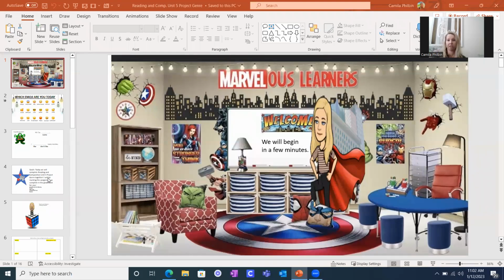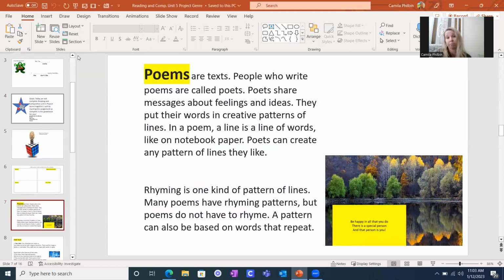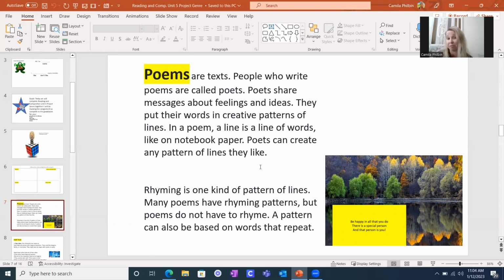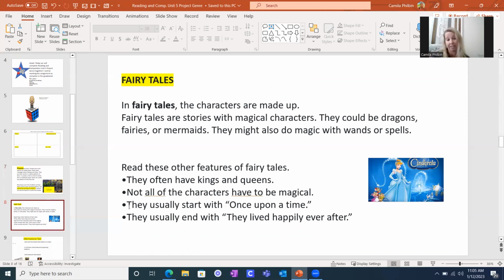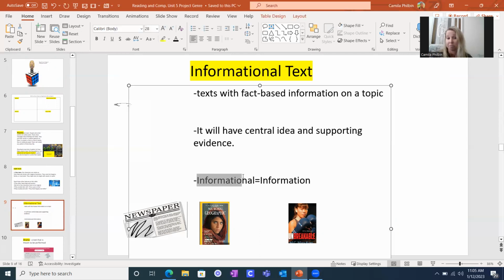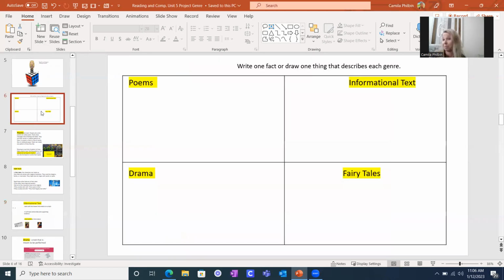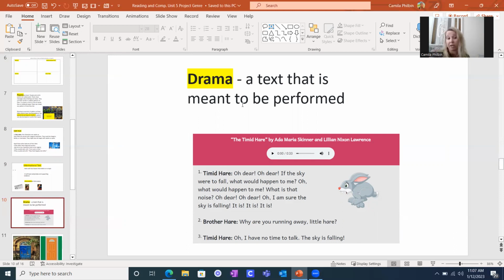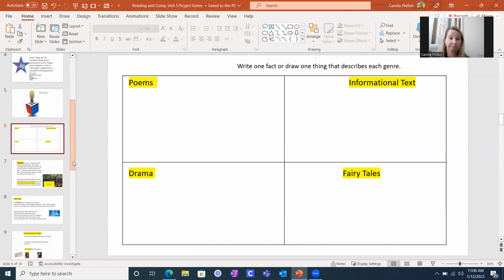Unit 5 Project Genre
Click on the video for help with this Unit 5 Project Genre